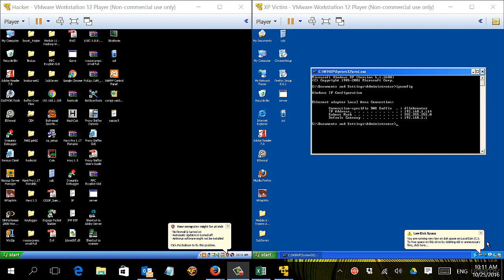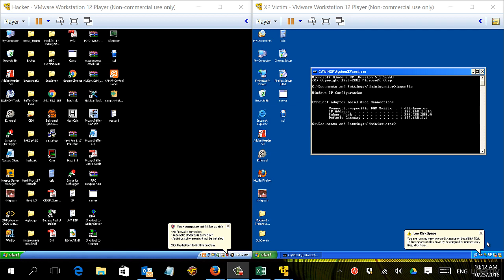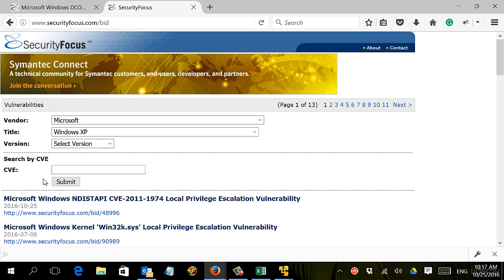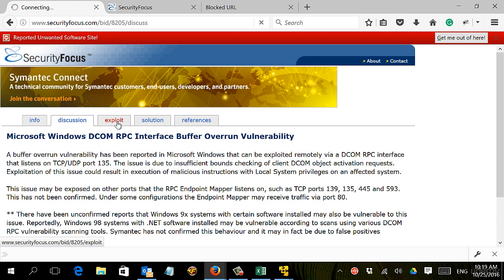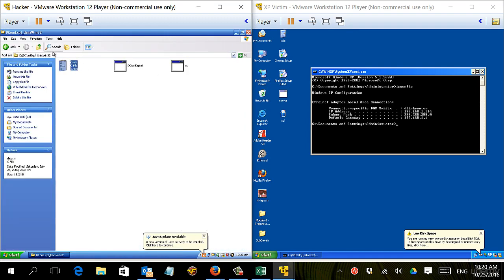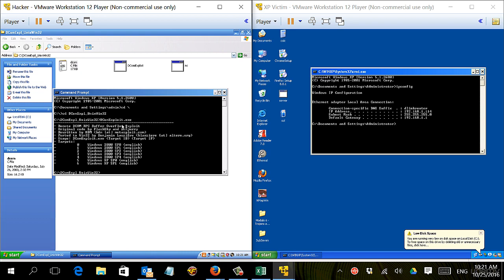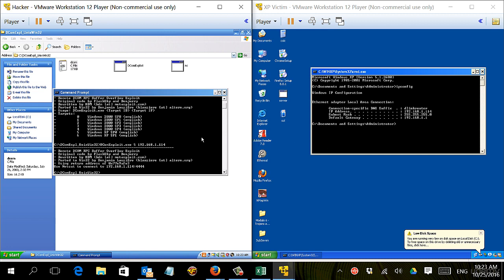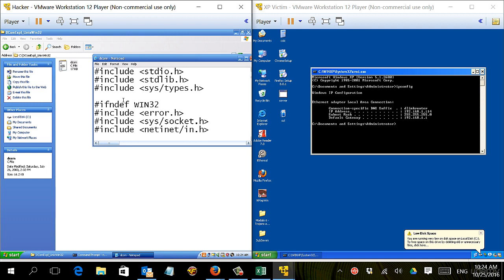Working with Exploit